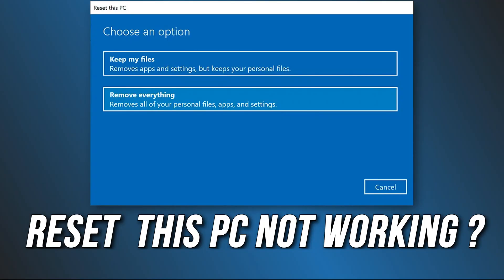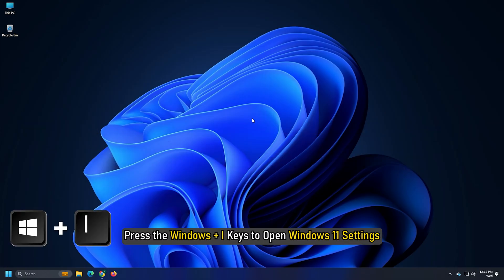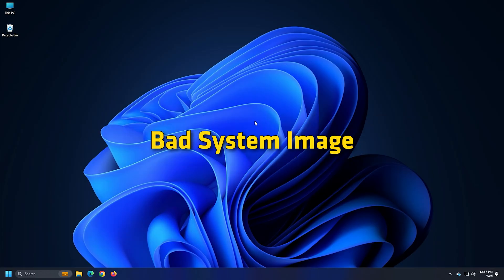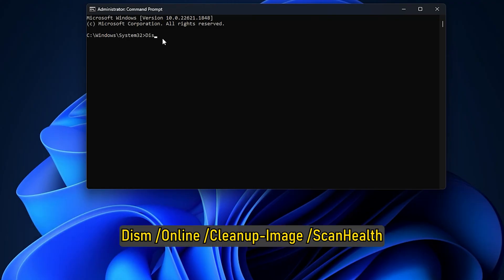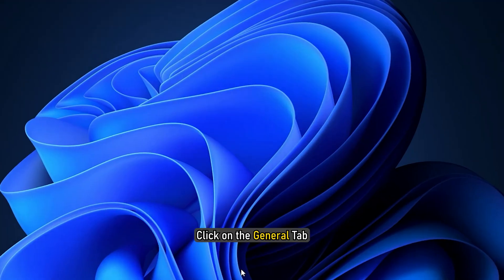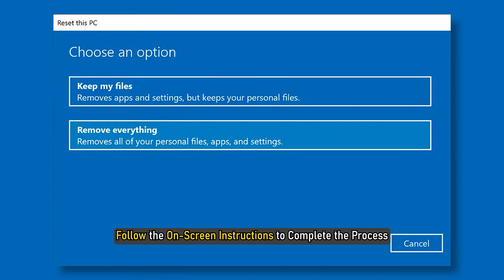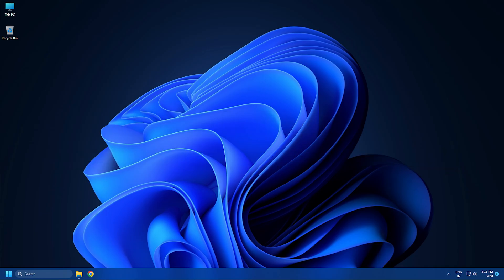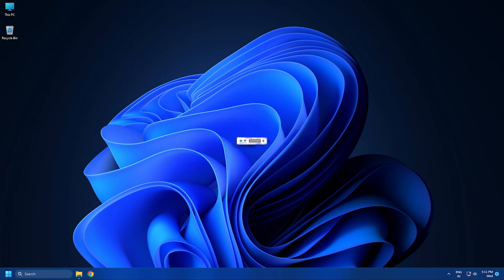Reset This PC Not Working | Can’t Reset PC on Windows 11/10 [FIXED]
If the Reset This PC option is not working on your Windows 11 or Windows 10 computer, and when you try to perform the operation, just a loading spinning circle appears and then disappears or in some cases is stuck on the Resetting this PC screen on a black background, then this video will help you.

Timecodes:
00:00 Intro
00:32 Run Automatic Startup Repair
01:26 Run SFC & DISM Scan
02:56 Perform Clean Boot
03:40 Reset PC via Advanced Options
04:04 In-Place Upgrade Repair
04:51 Clean Install Windows